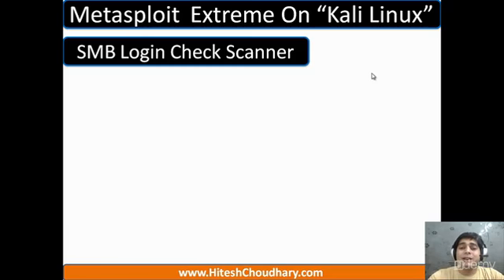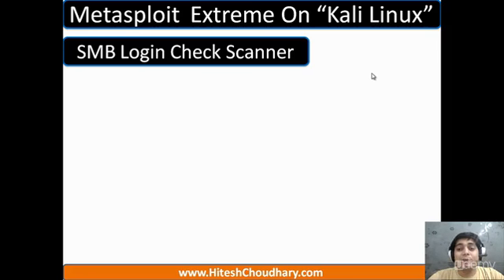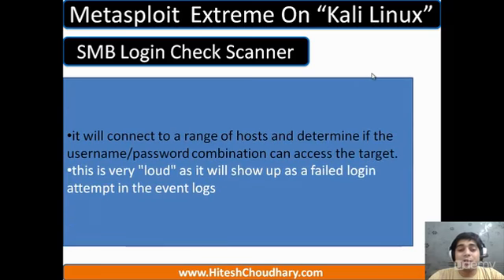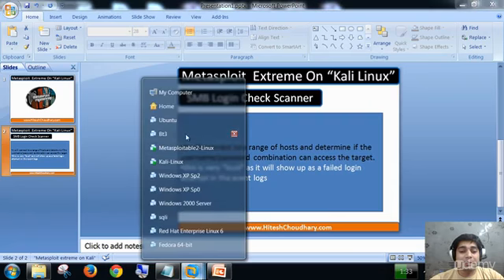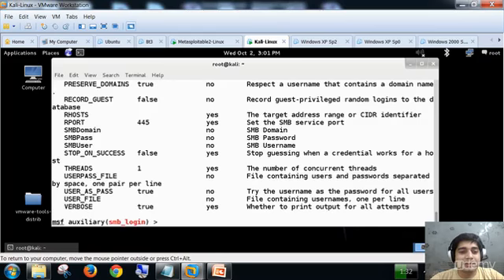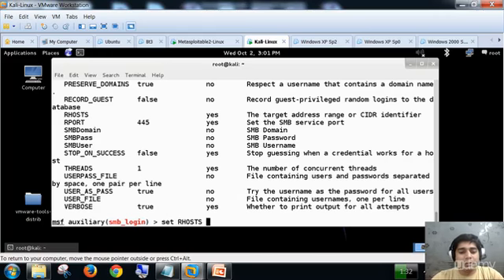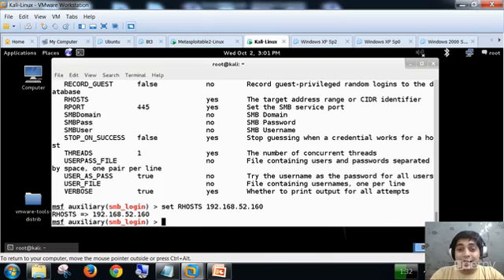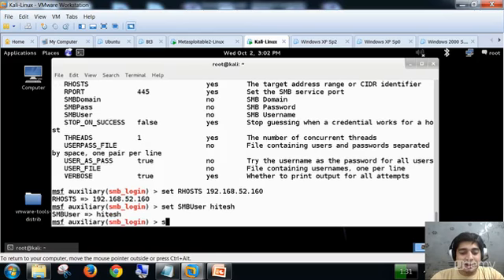Lecture 27 SMB Login Check Scanner